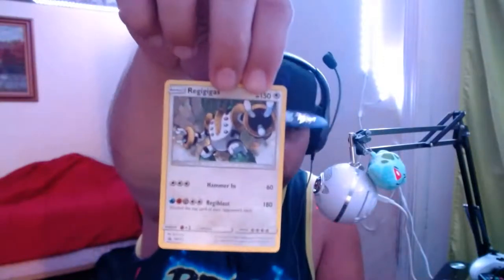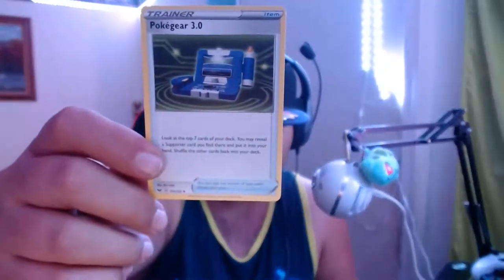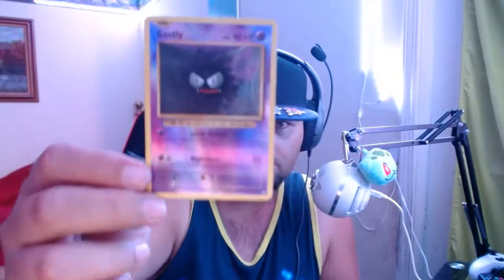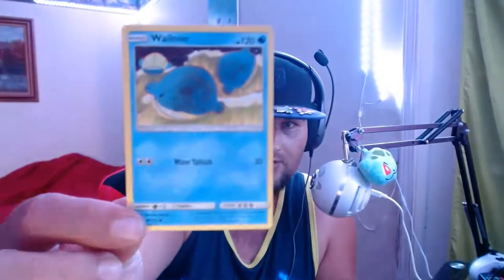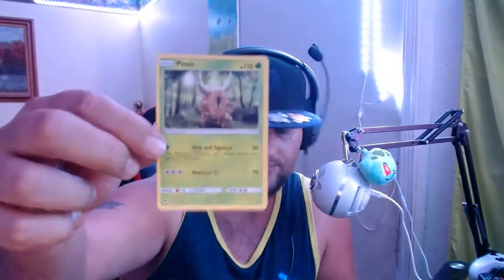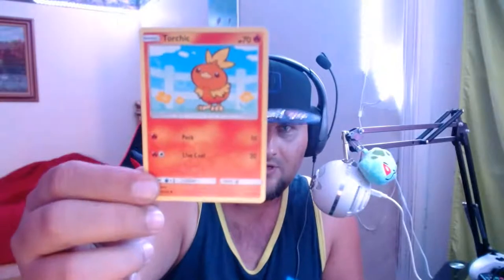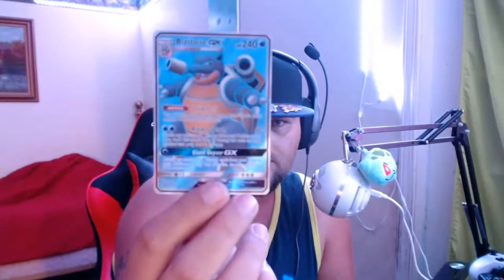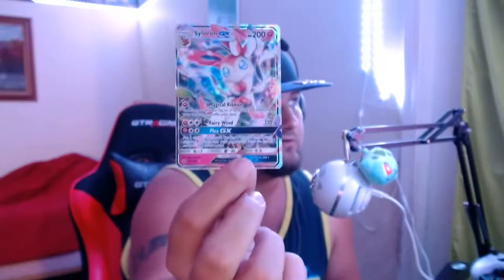Pokemon Tag Team Powers Collector Box Opening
Welcome everyone to the False Swipe Family (FSF). As you might tell I am trying to become a PokeTuber I started out with Pixelmon and Minecraft but feel like I need to move on to something I enjoy a little bit more. Now I have discovered a new love of opening Pokemon cards. I am trying to be constant and will upload most days of the week with streams in-between.

TikTok @FalseSwipe54YT- Follow me on here for more in between video card openings